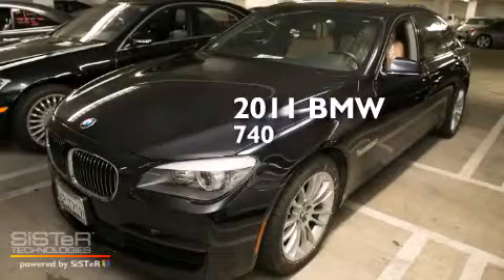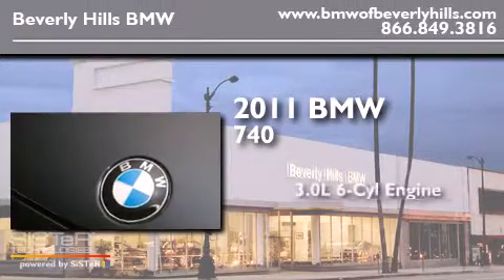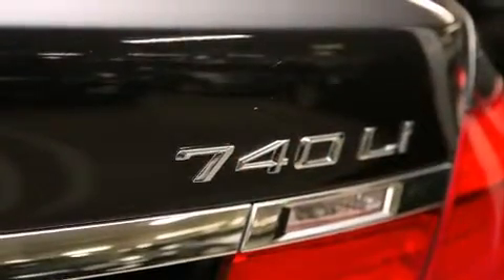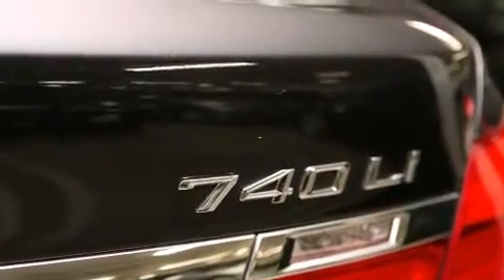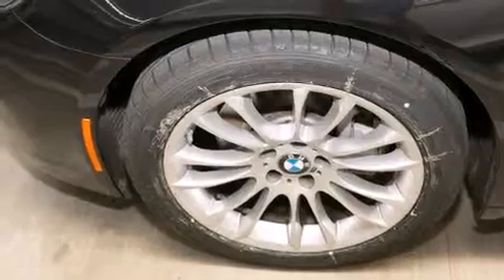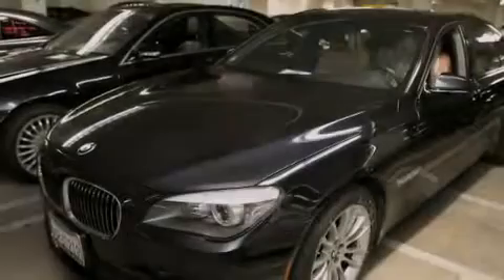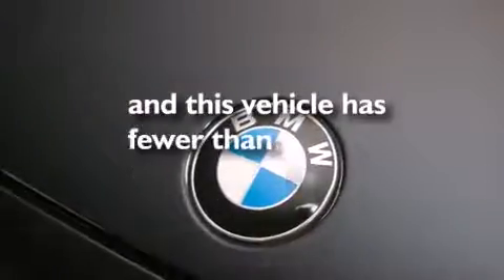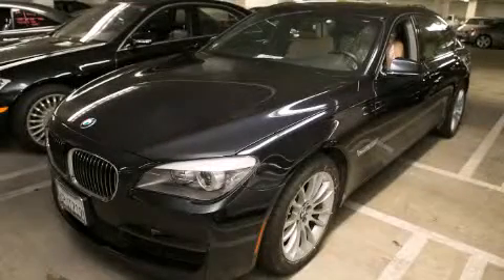2011 BMW 740Li Certified Beverly Hills CA 90036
Year : 2011
 Make : BMW
 Model : 740Li
 Engine : 3.0L I-6 cyl
 Trans . : Automatic
 Exterior : Black
 Miles : 17,567
 Interior : Black

 2011 BMW 740Li Beverly Hills CA